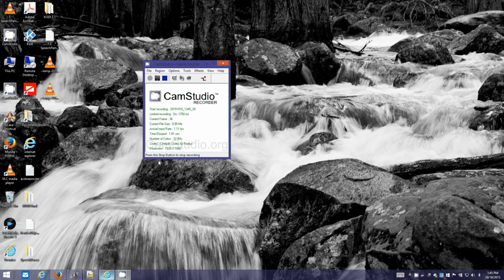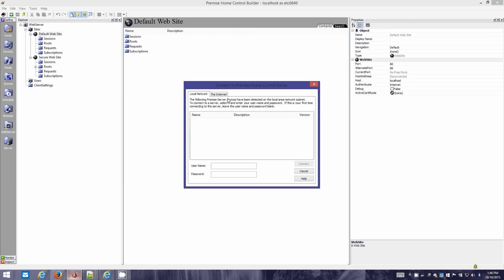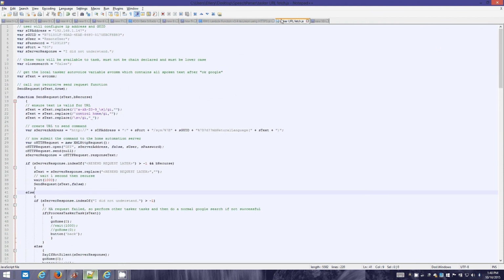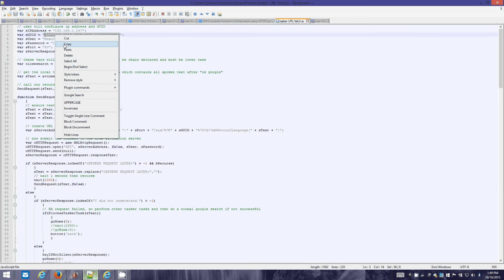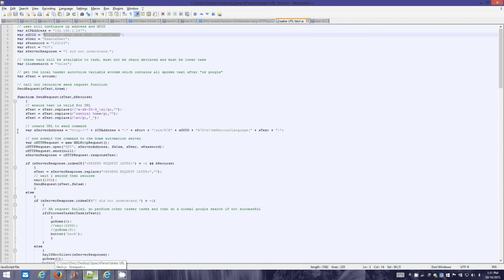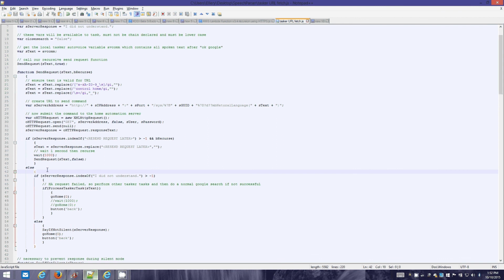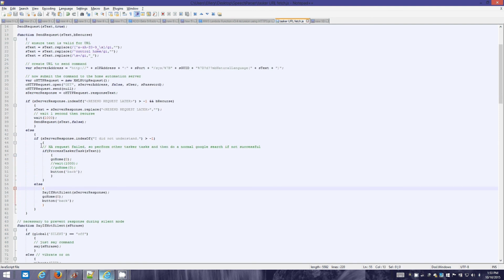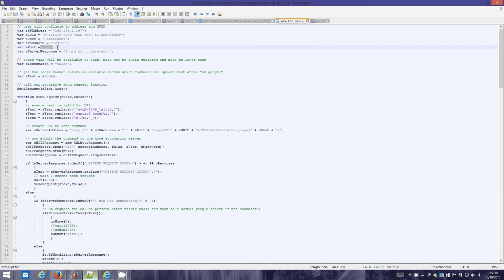7.2. FREE Home Automation How To: Premise Voice Control: network setup & Tasker javascript tutorial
This module relies on Motorola Premise Home Control, a free software based home automation platform that used to cost close to a $1000!

Please watch the other tutorial videos (1 thru 6.1) on my channel, as they provide the necessary background on where to download Premise for free and how to set things up including a home automation KODI module:

This first video shows how to import and setup SpeechParser, a natural language module for Premise.  This is truly a all-in-one solution to voice control of your home, with all logic residing in a common home automation platform.

Be sure to watch the videos in numbered order.  7.x videos following this one will show how to get this module to work with Google Now, Android Wear, Tasker, KODI, etc...

Don't forget: go to my channel and watch how to tutorial number 7.1 to download the SpeechParser module including the Tasker and Amazon Echo javascripts discussed in this video!

I may have another video series to show how to set things up with the Amazon Echo.  If you want this to happen, please spread the word on the Android and Tasker forums you frequent.